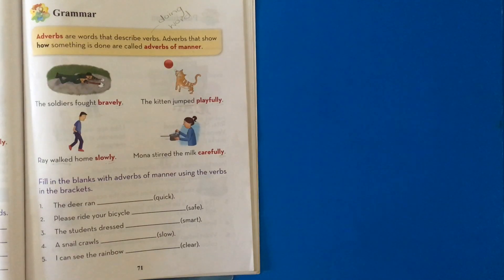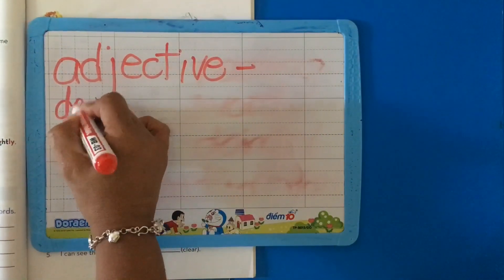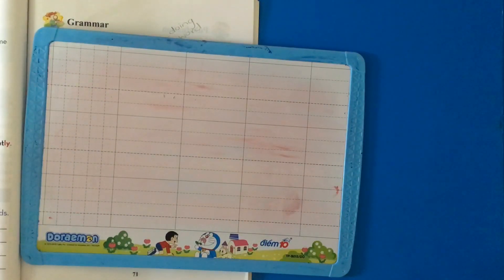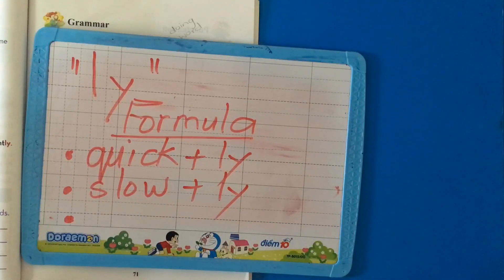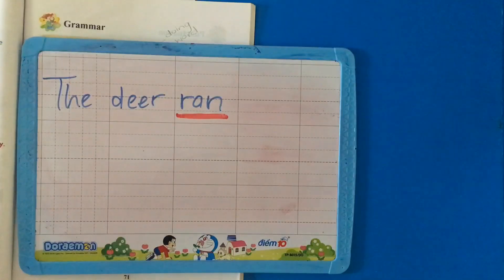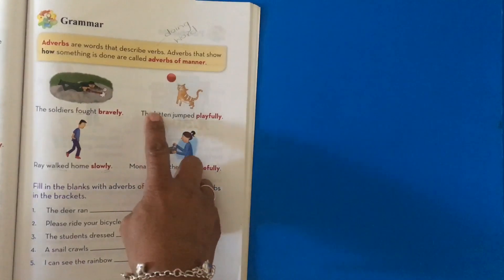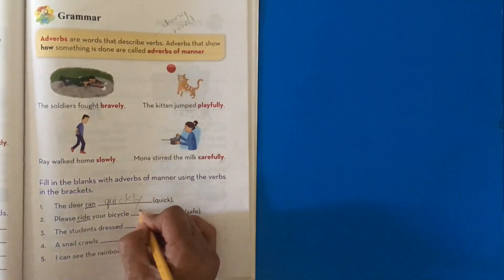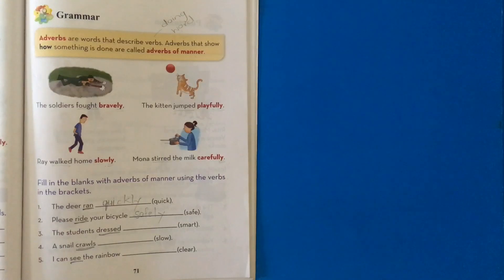English with Ms.Marianne - adverbs